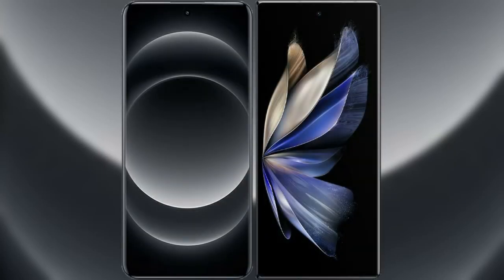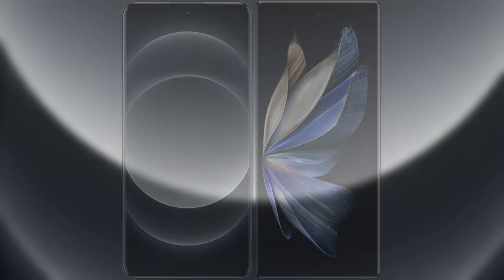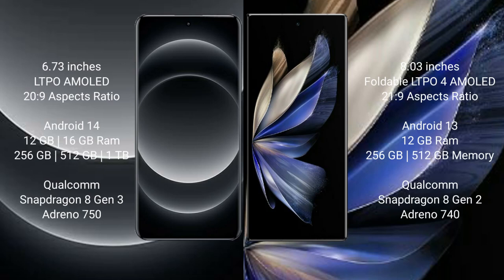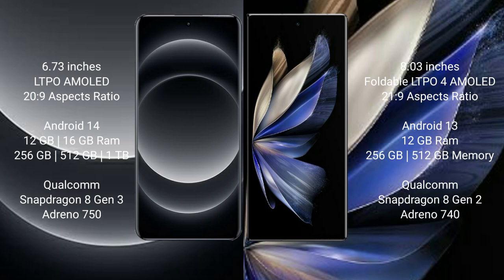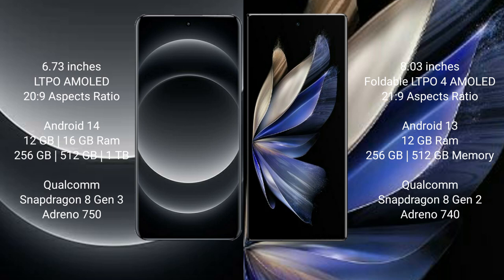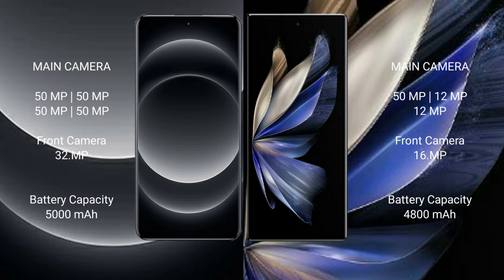Xiaomi 14 Ultra vs Vivo X Fold 2 Review